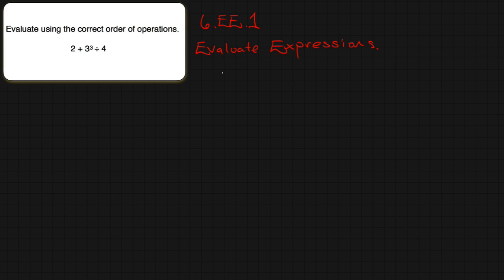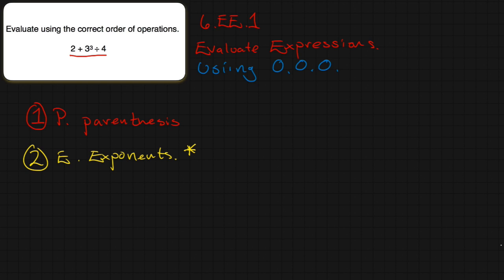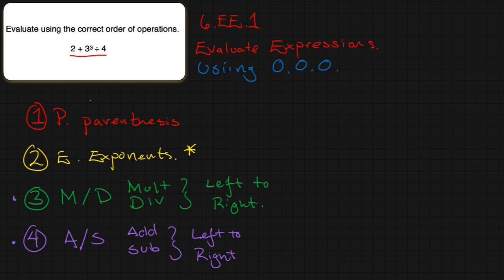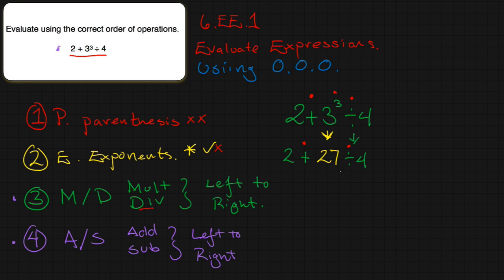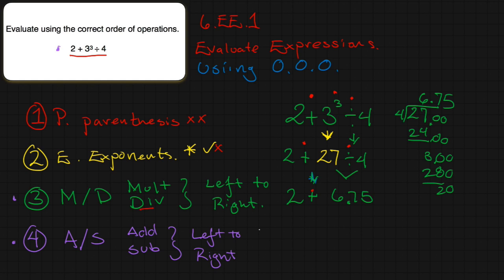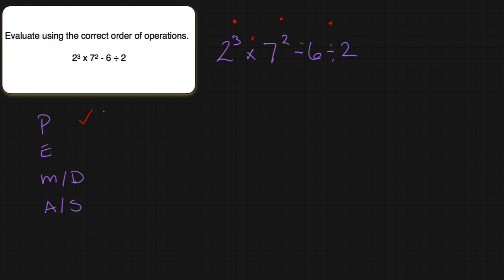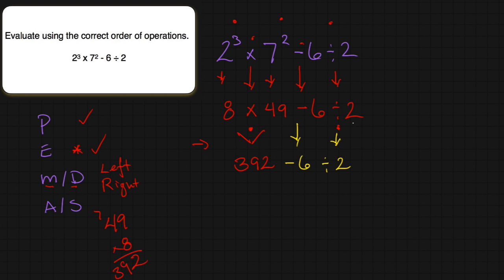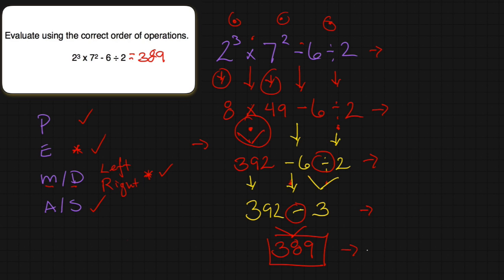Using the correct Order of Operations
How to solve multi step expressions correctly.
6.EE.1